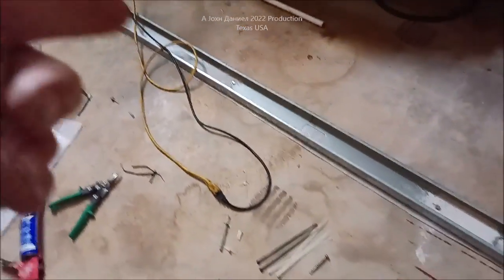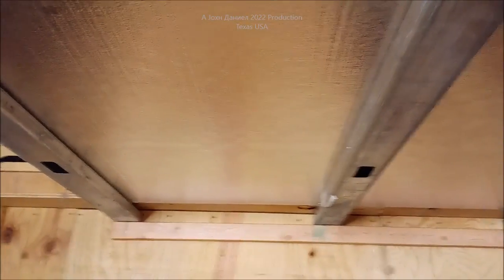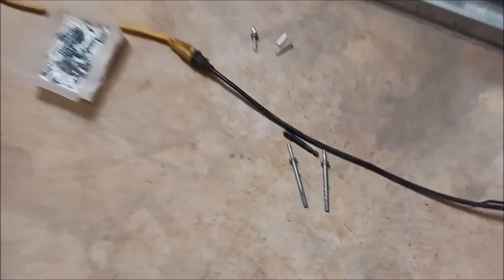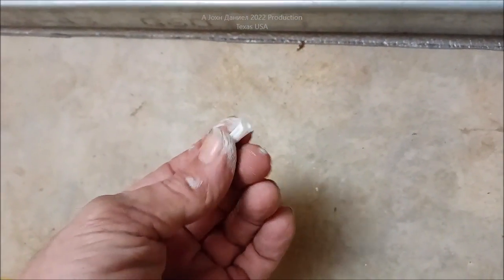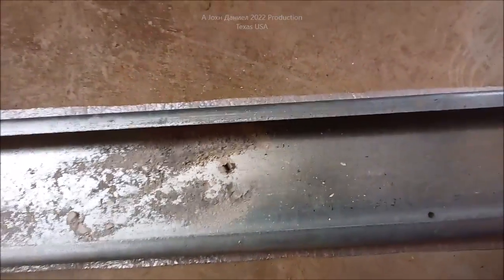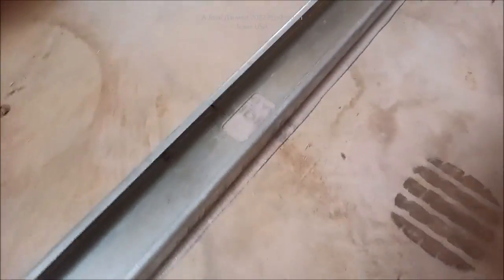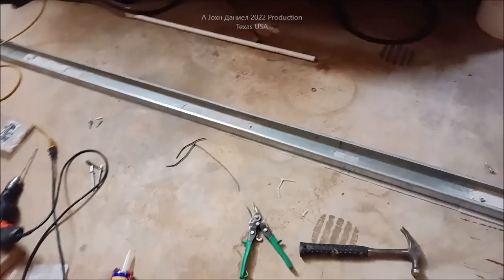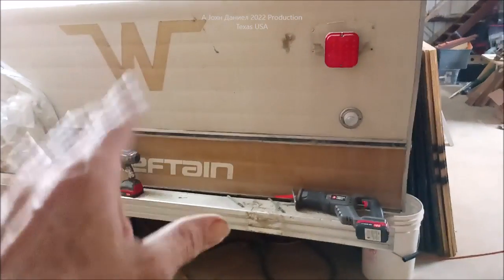ZIP ties to make strong Concrete Anchors, Absolutely!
3/8" terminals for Rectifiers 200A & DIY Turbine Slip Ring 30/90A
3 phase Drop Wire "turbine to rectifier" (2) 10/3 awg or 8/3 awg Miscellaneous terminals for batteries THERMAL FAN SWITCH 40C 3 pole double brake Switch Solar Connects
3 way 63 amp Professional Cam Switches
12 volt 100 watt 2 to 6 ohm
24 volt 100 watt 4 to 8 ohm
48 volt 100 watt 6 to 12 ohm